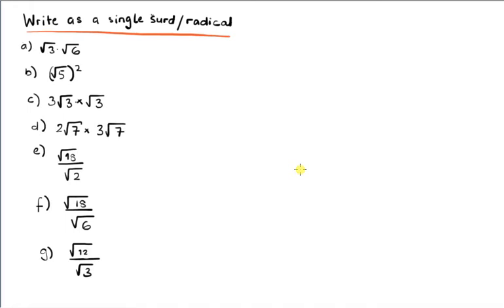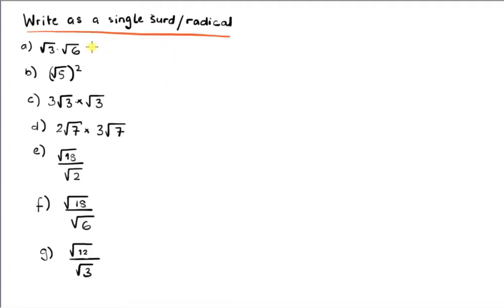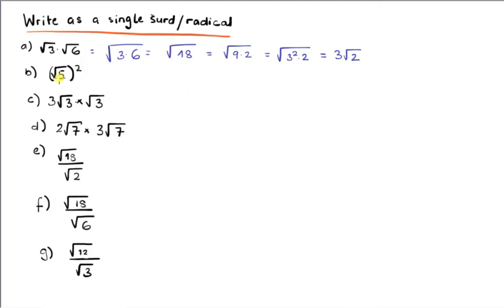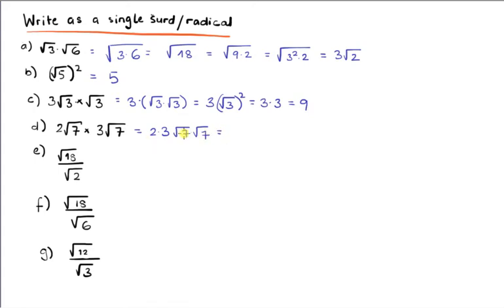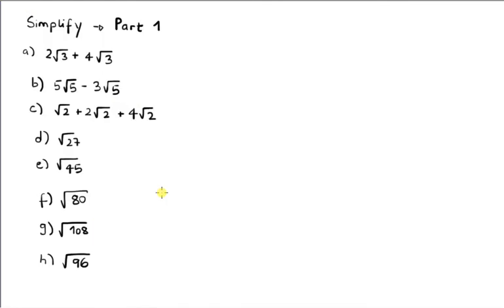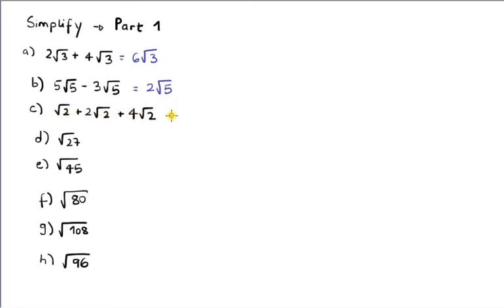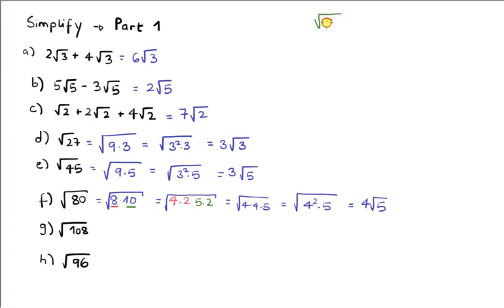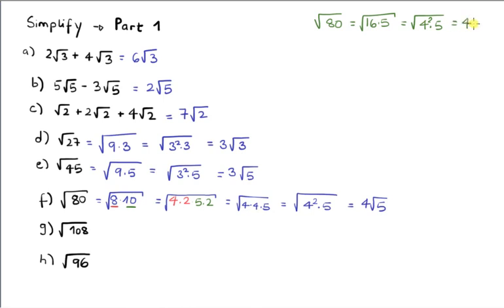Radicals and Surds Solved Exercises Part 1 (IB Math - Prerequisites)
G'day Folks, this video contains a few solved examples/exercises of Radicals and Surds. It contains the basic stuff that you need to know before you starting the IB® Mathematics Standard and Higher Level Courses.